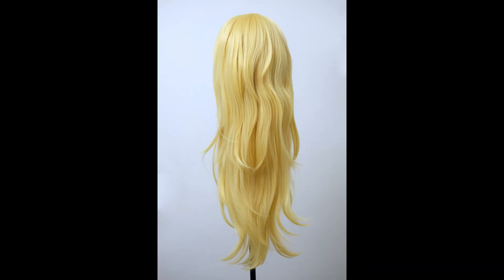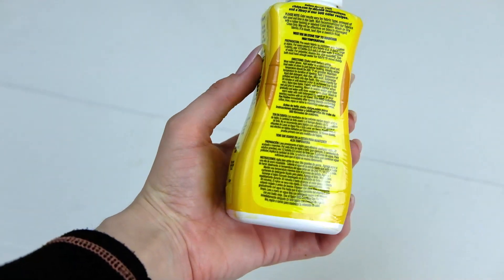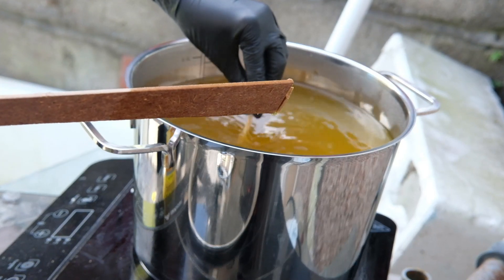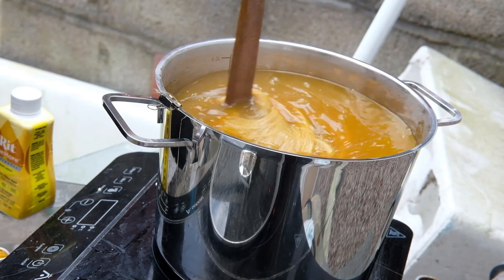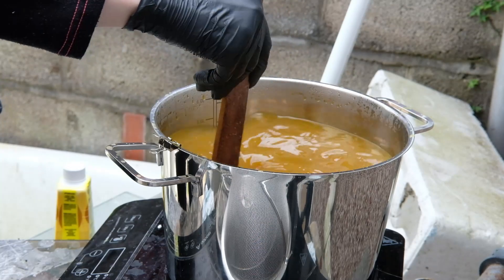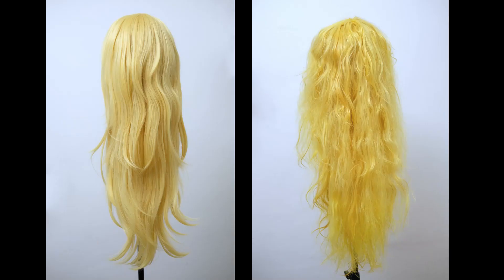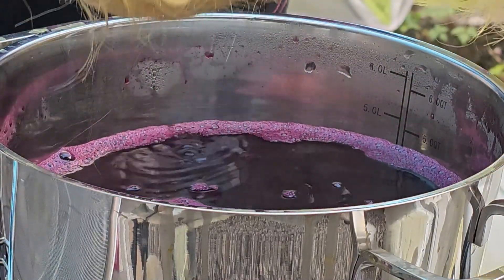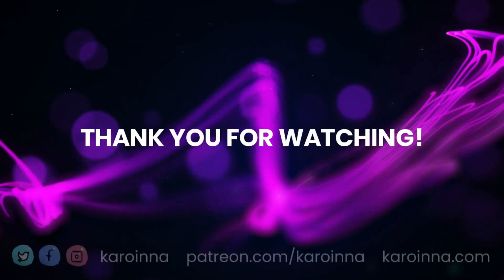How to dye a synthetic wig: two colours! | Uno Nanbaka cosplay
This is how I dyed the wig for my Uno commission! The technique can be applied to any wig/character you need.

Rit Synthetic Dye Daffodil Yellow
Rit Synthetic Dye Super Pink
Linfairy Long Blonde Wig
Stainless Steel Cooking Pot
Powder Free and Latex Free Surgical Gloves